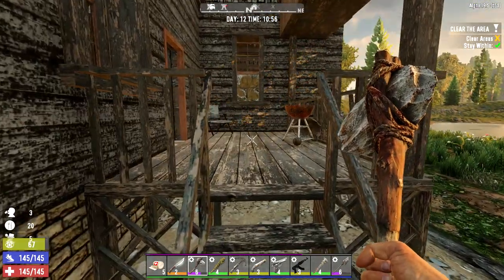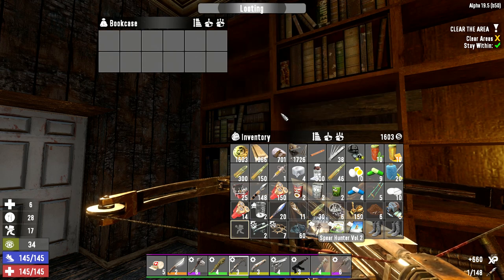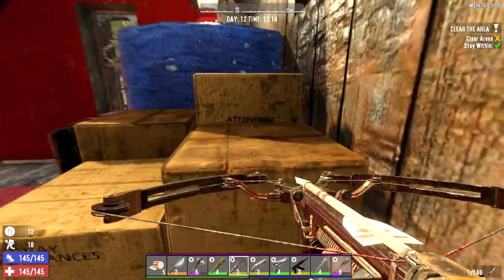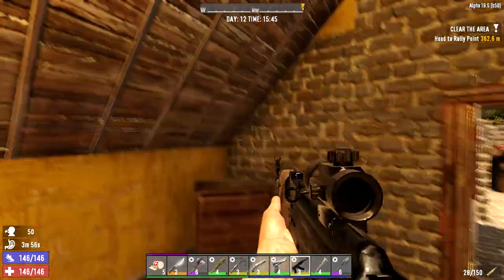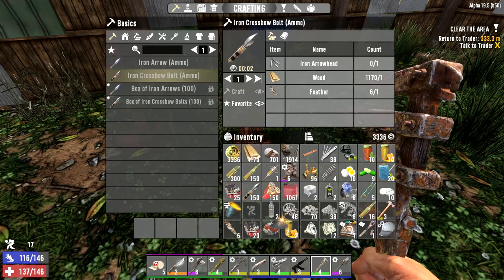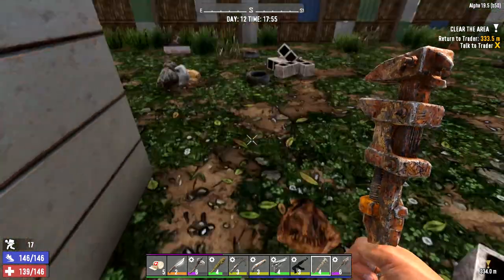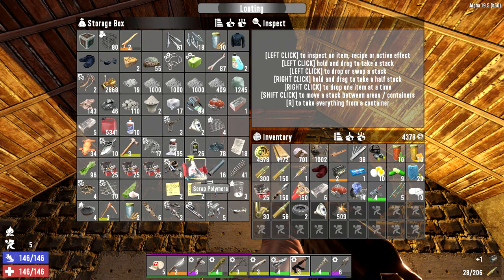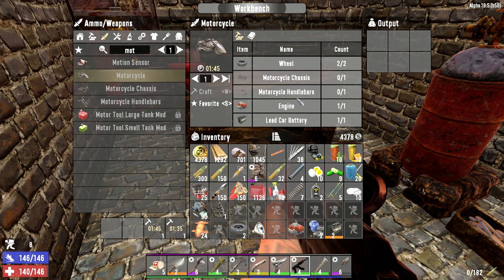7 Days to Die : Celtic Rules , Ep 6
Today we are starting with a clear the Area Quest on a burnt house . After handing the first Quest in we take another Clear Quest this time in a normal house . We stop for some looting on the way and then get the job done . After handing in the last Quest we head back to the Base to continue upgrading it.
7 Days to Die ,
7 Days to Die ,
7 Days to Die .
19th may 2021.